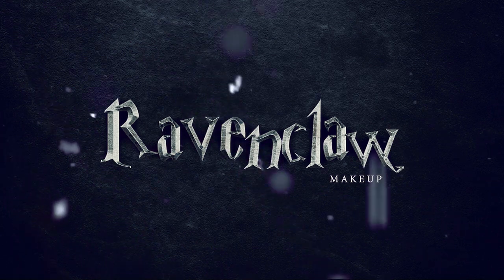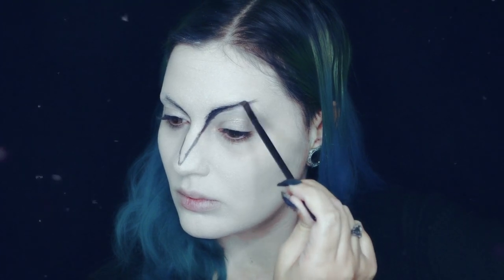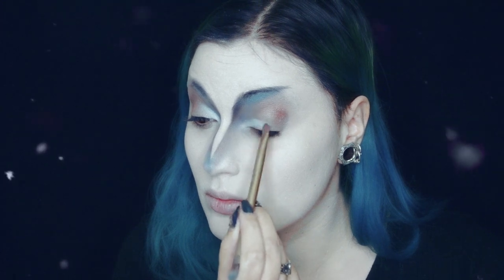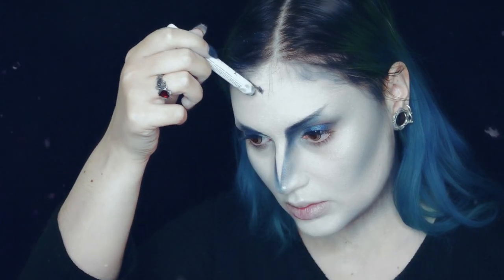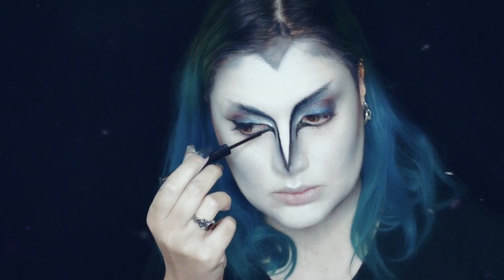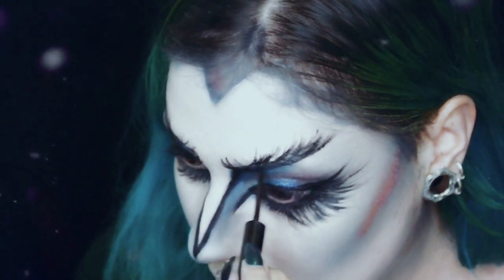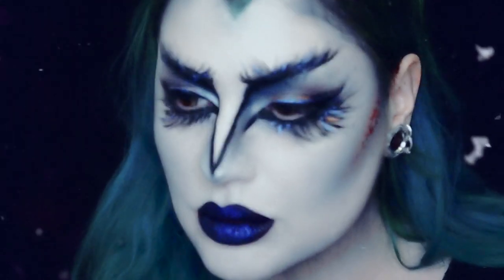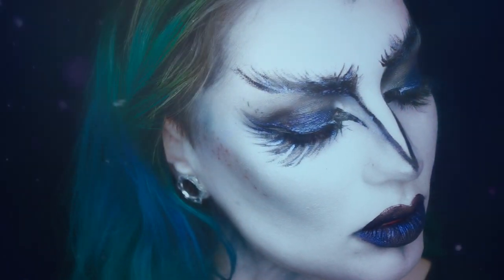RAVENCLAW ϟ HARRY POTTER MAKEUP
[O vídeo que se segue apresenta conteúdo não-recomendado a pessoas com epilepsia, sensíveis a flashes, ou sensíveis à rápida passagem de clips intermitentes.]

Hey Potterheads, interessados em ver mais makeup looks das outras casas? Não se esqueçam de comentar qual a vossa casa e meter like se gostariam de ver mais! :D

Produtos utilizados:

Kat Von D, lock it Foundation, 42 Light
NYX, Jumbo Pencil, Black Bean
NYX, Beauty School Dropout Palette, Alumini
Colourpop, Luckfully (e não luckily como disse no video, sry! :( )
Colourpop, Bae
NYX, gel liner & smudger, black
NYX, Liquid Lip Liner, Magnetic
NYX, Liquid Lip Liner, Hex
Colourpop, Matte Lip, Guess
Colourpop, Game Face
Colourpop, Perilune Highlighter

Song: KVSK - Potter (Original Mix)

Obrigada por assistirem!